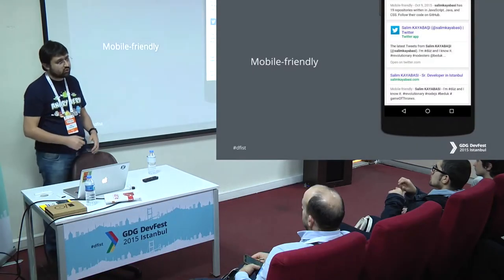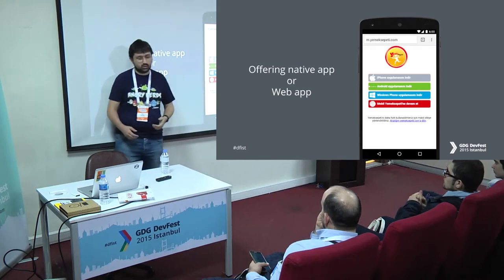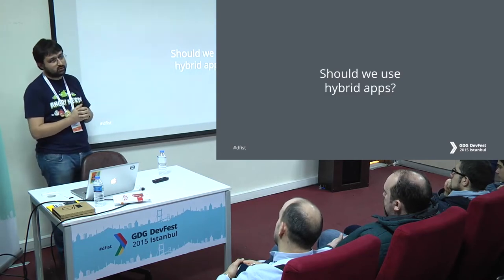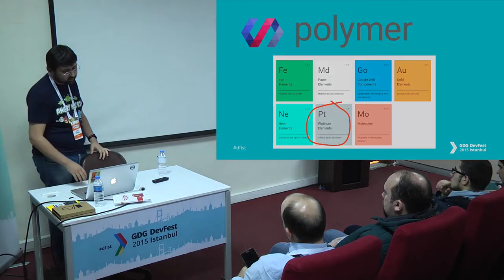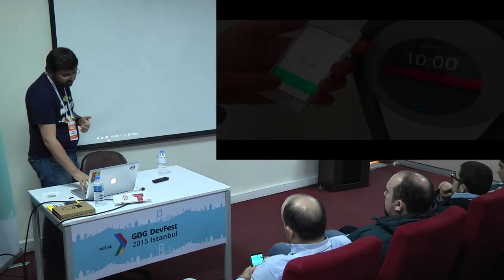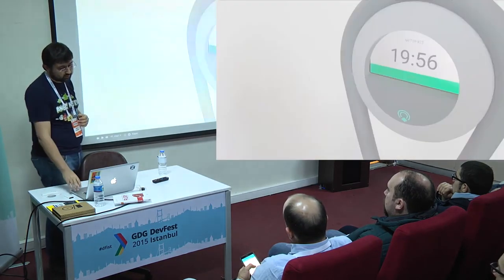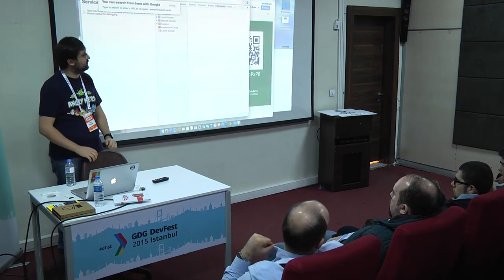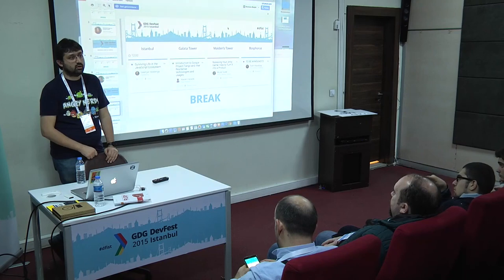DevFest Istanbul 2015 - Updating Mobile Webpages! But Why?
Salim Kayabaşı
Web Developer, Web GDE
Updating Mobile Webpages! But Why?

DevFest Istanbul is one of the biggest DevFest's in the world. It has become an event where developers from all around Turkey come together to share and learn more.
Our goal is to move the development community in Turkey forward.

DevFest Istanbul is proudly organized by a small and non-profit GDG Istanbul team.
We usually organize 2 conferences in a year (DevFest and WTM Istanbul) and smaller meetups at least once a month.